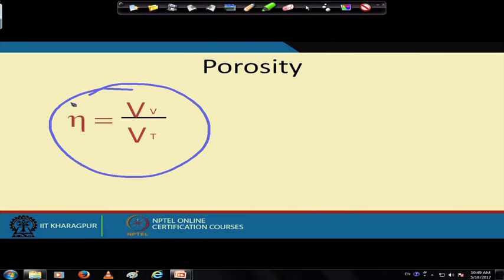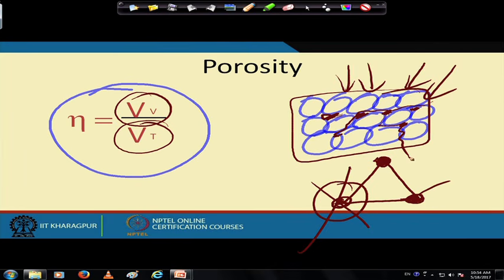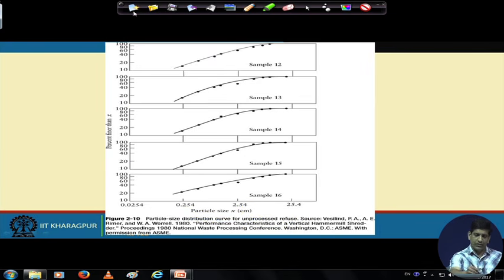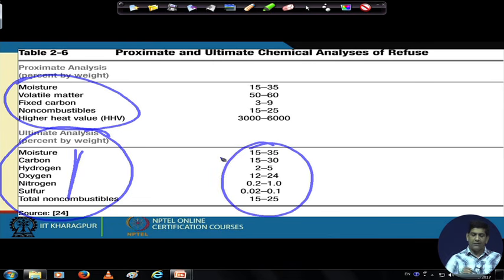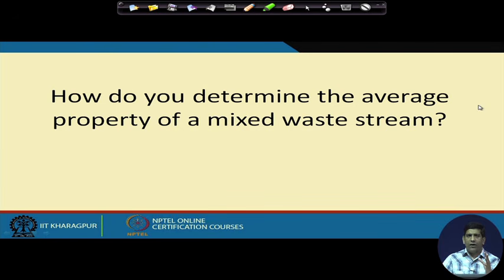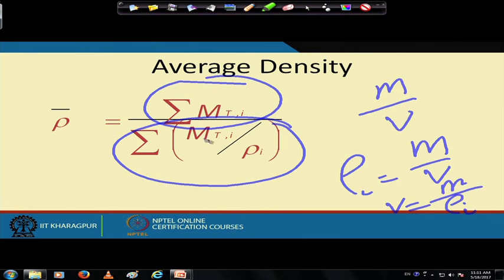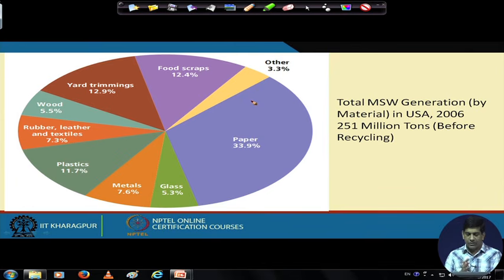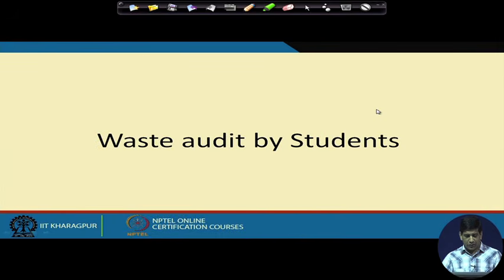Lecture 9 : Municipal Solid Waste Chracteristics and Quantities (Contd2.)